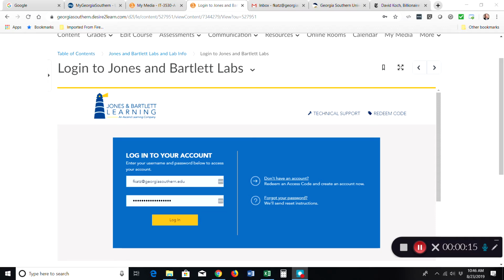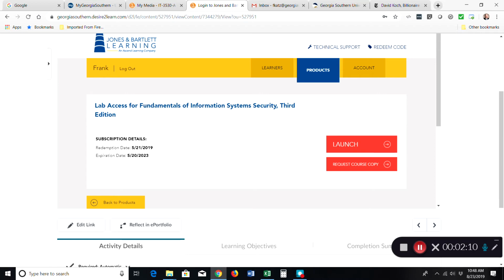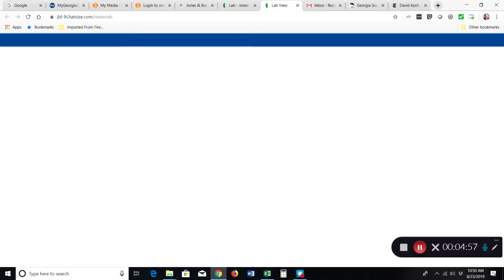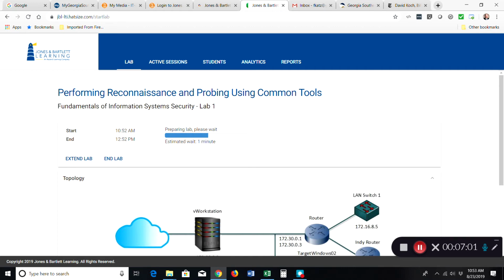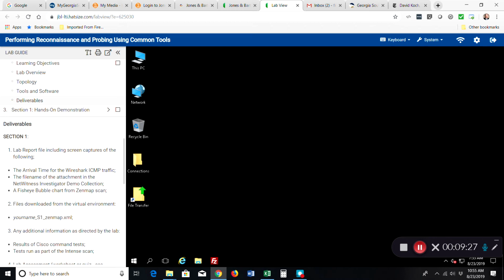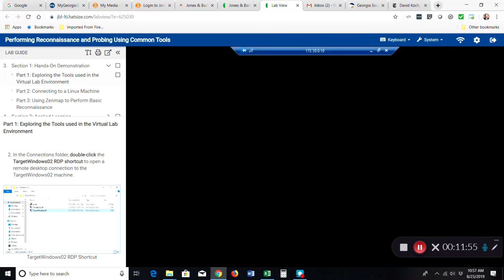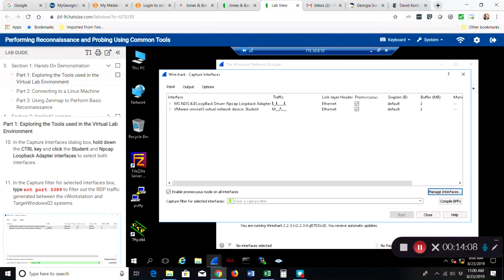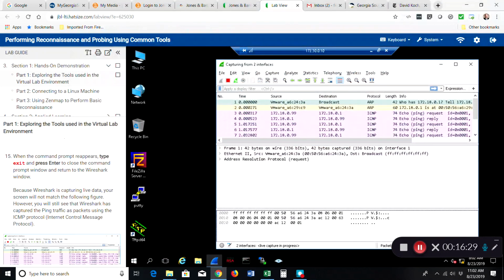Jones Bartlett Labs, Accessing Performing the Lab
How to access and perform the Jones and Bartlett Labs